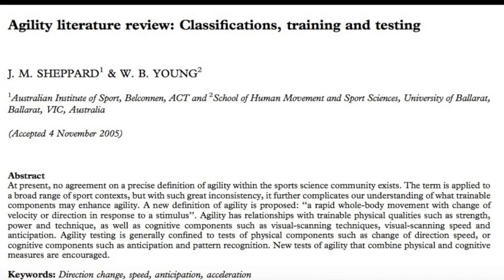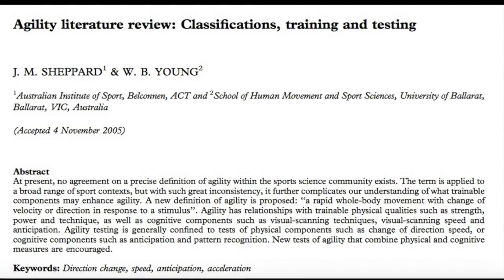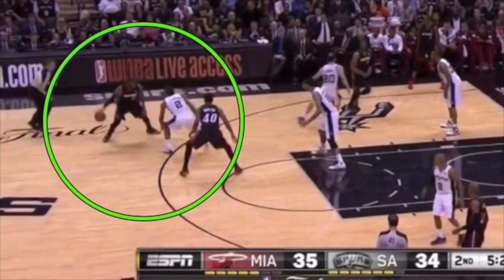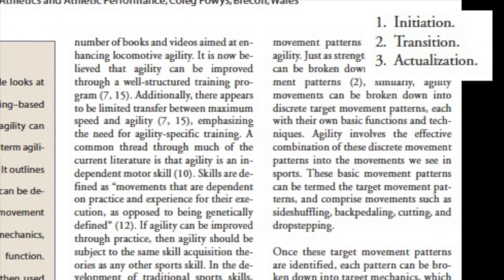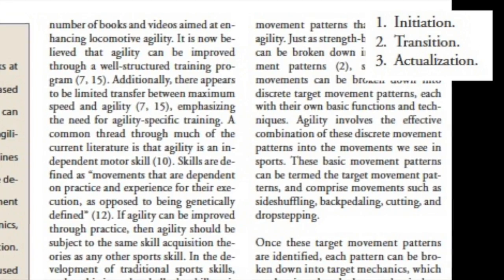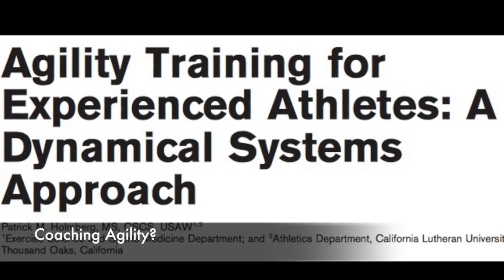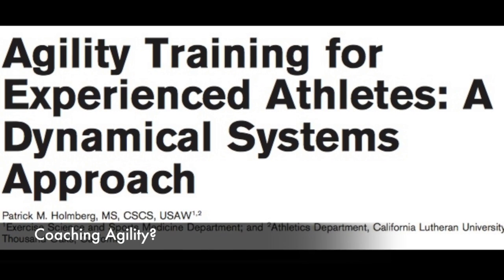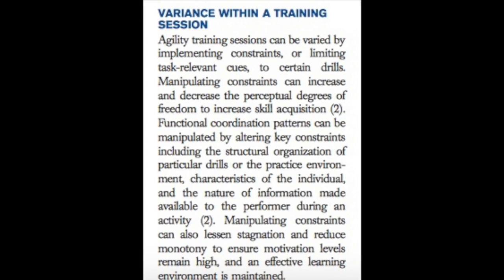Vlog 5 Agility : Lateral Shuffle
This video is about Vlog 5 Agility : Lateral Shuffle